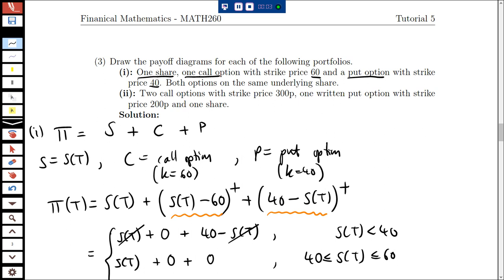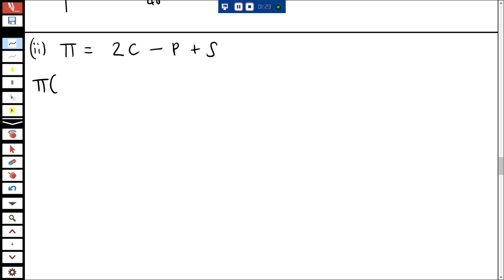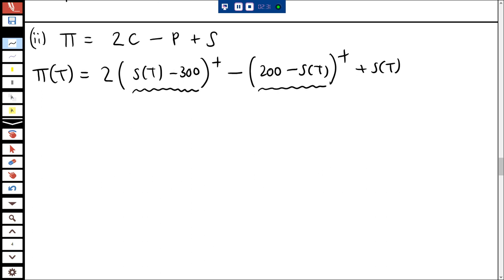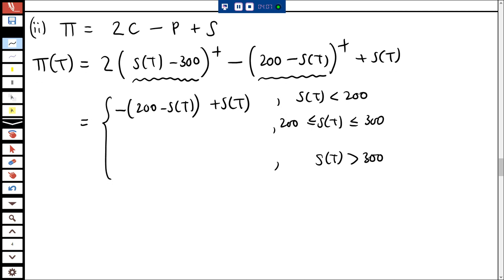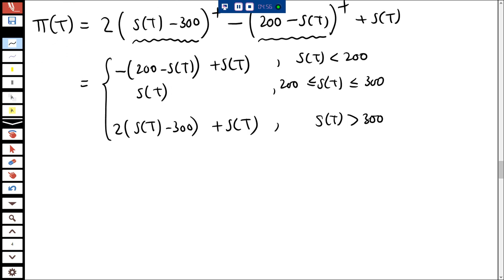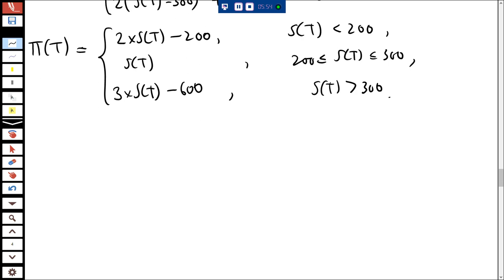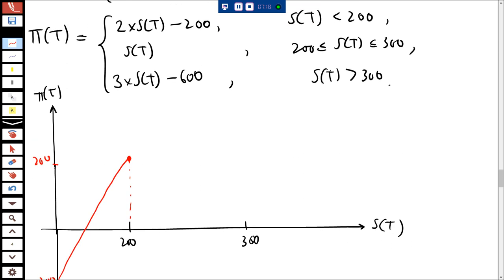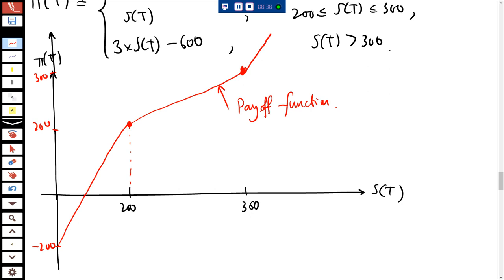Tutorial5.3(ii)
Portfolio with a call option, a put option and a stock.